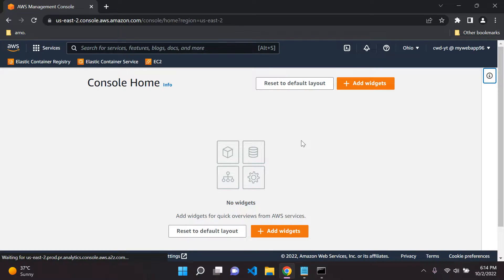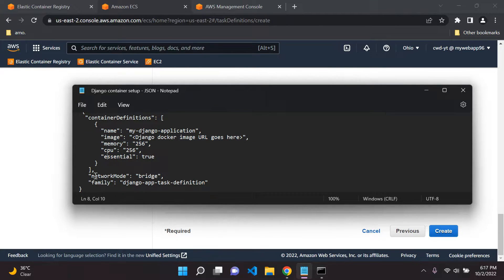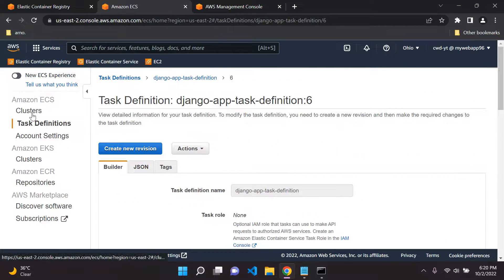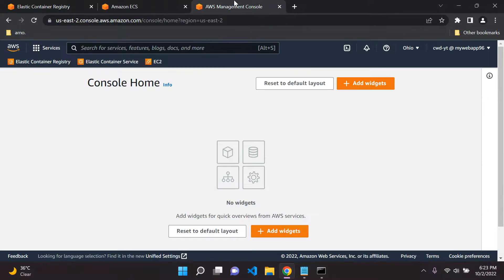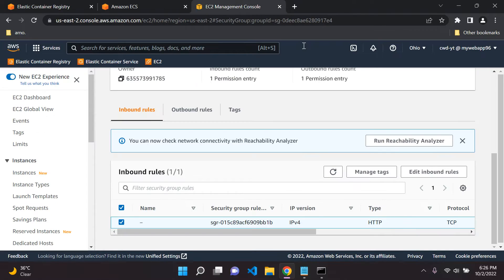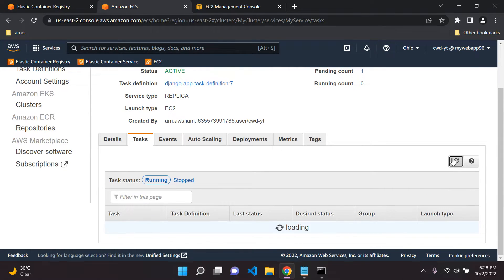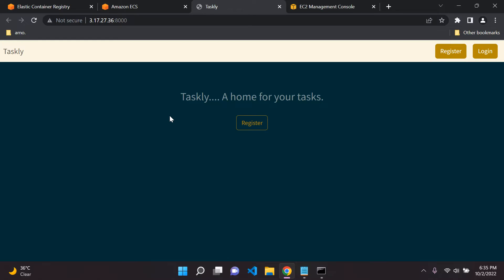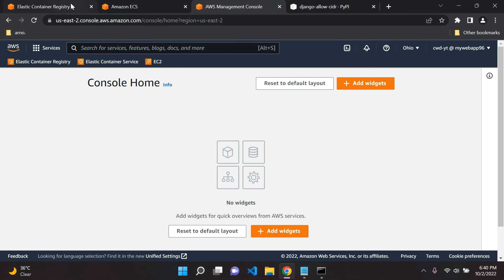Run a docker container on AWS | Dockerization with Django - Part 5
Run a docker container on AWS

EC2 pricing guide: